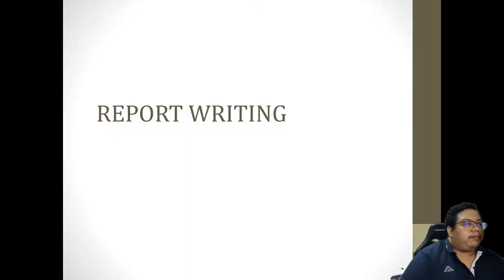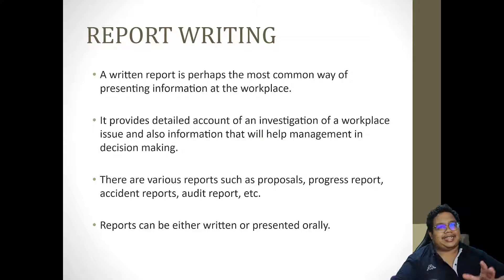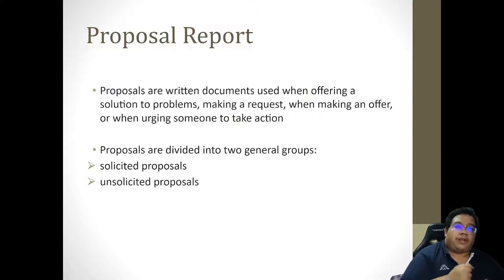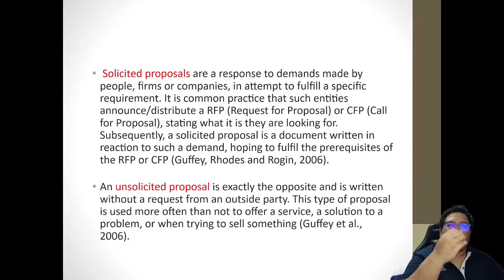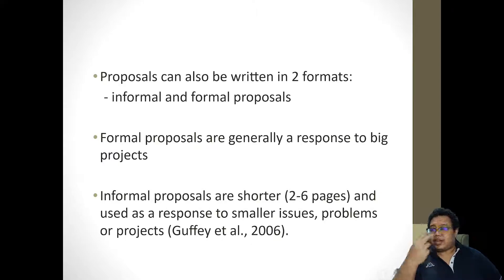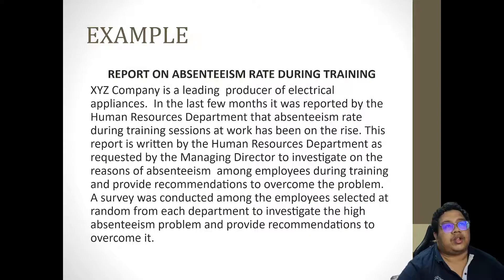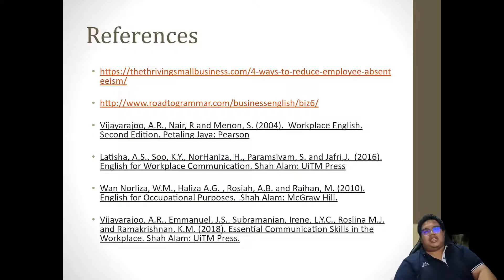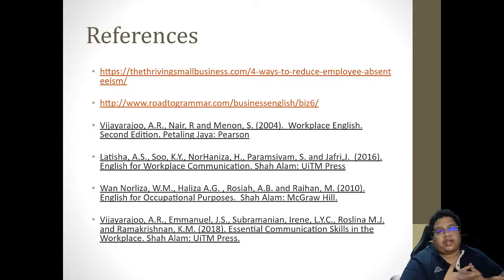ELC270 - Report Writing and Language Focus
Assalamualaikum and good day. So for this video, we will be looking at the proposal writing, the types of proposals, the different aspects in proposal writing, as well as the language focus.